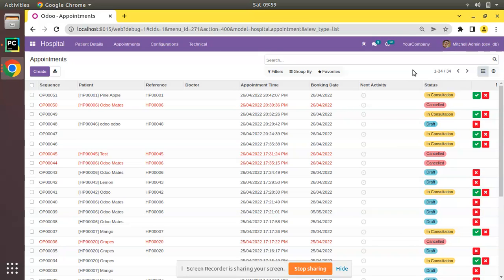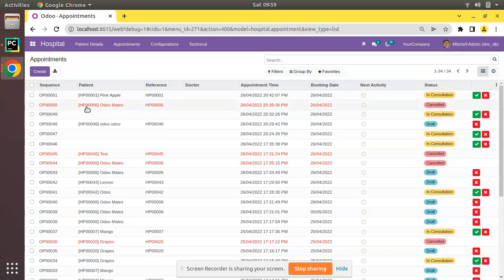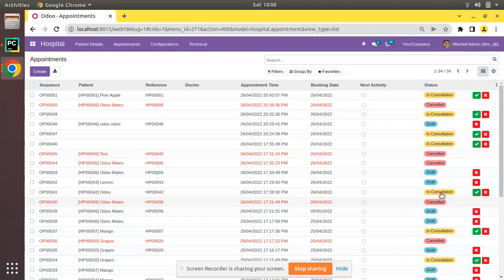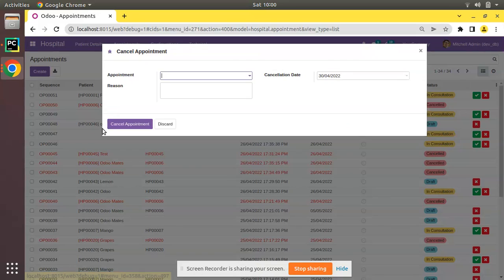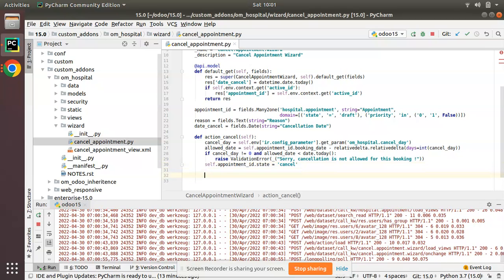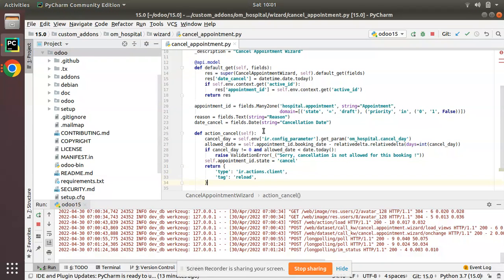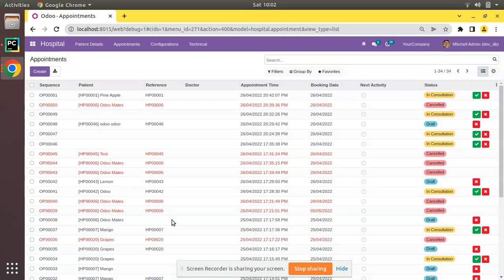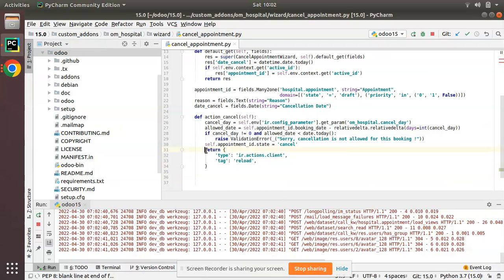How To Reload The Screen From Python Code In Odoo || Refresh Odoo Screen From Python Code in Odoo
How to reload the screen from python code in Odoo. Refresh odoo screen from python code in Odoo. Reload tag in Odoo. Odoo python reload tag. Refresh screen from python code in Odoo. Odoo python codes. Odoo 15 development tutorials. Odoo 15 technical training. Odoo 15 technical tutorials.